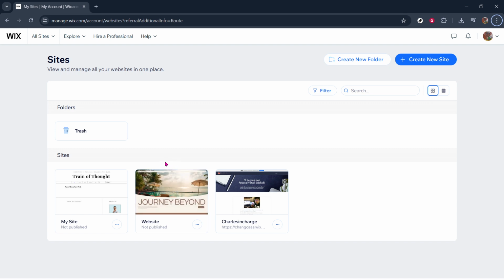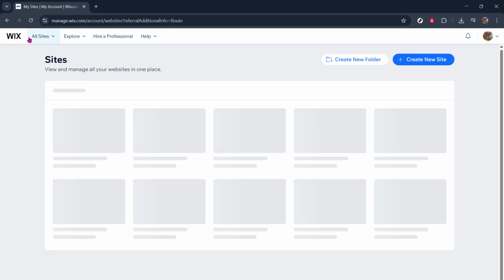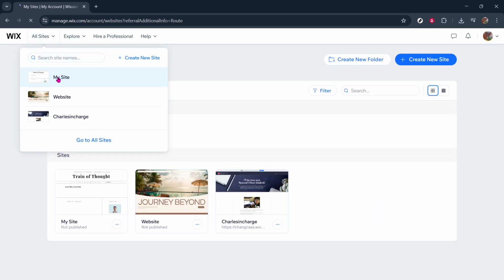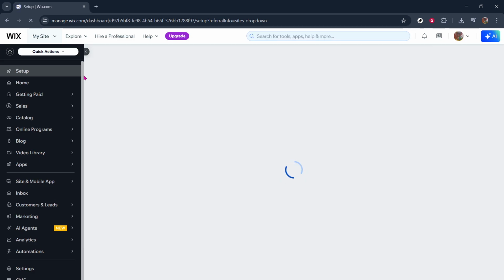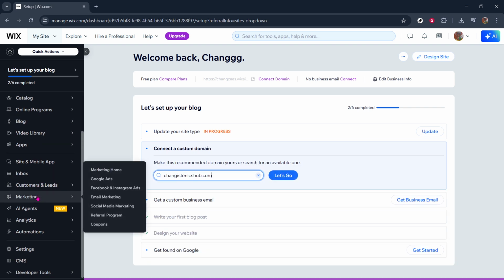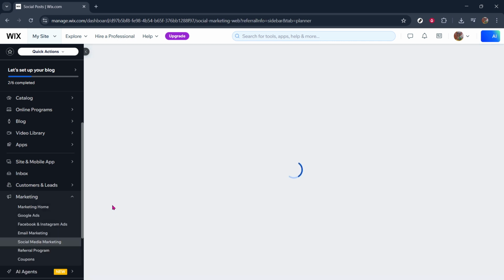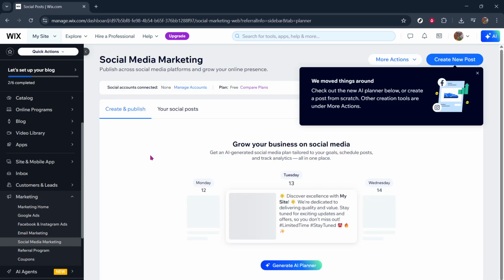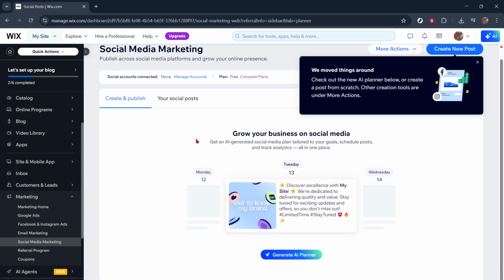How To Add Facebook Meta Pixel To Wix Website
Want to track Facebook ads and website visitors on your Wix site? 📊 In this 2025 step-by-step tutorial, I’ll show you how to add a Facebook Meta Pixel to your Wix website the easy way — no coding needed!

By connecting your Meta Pixel, you can monitor ad performance, retarget visitors, and get powerful insights to grow your business faster.

💡 In this video, you’ll learn:

How to get your Facebook Pixel ID from Meta Business Suite

How to connect your Pixel to Wix using Custom Code or Integrations

How to test and verify that the Pixel is working

Common Pixel setup errors and how to fix them

How to use Pixel data for retargeting and conversions

Perfect for marketers, business owners, and Wix beginners looking to boost ad performance with data-driven insights.